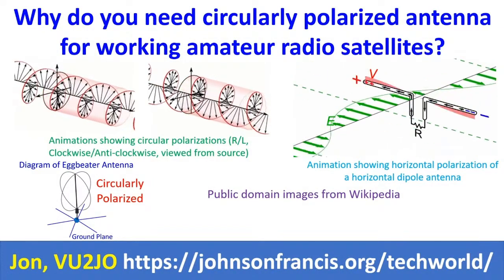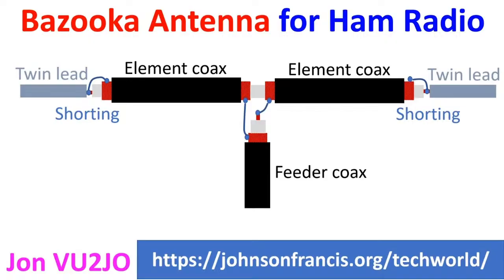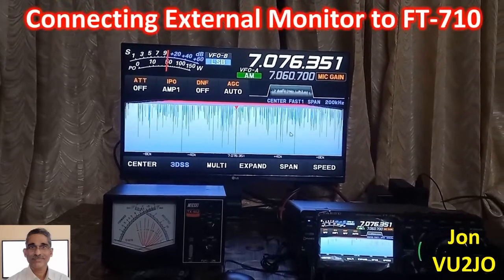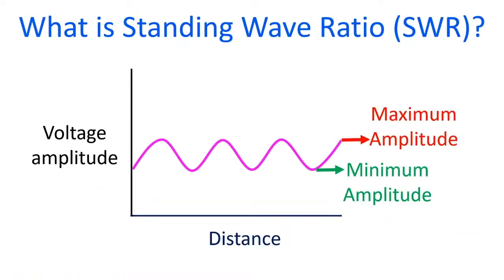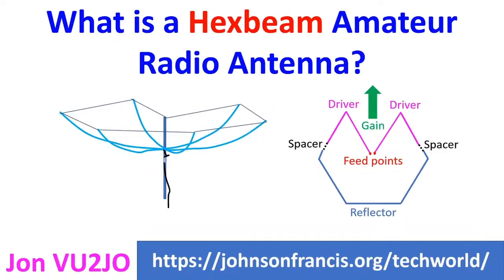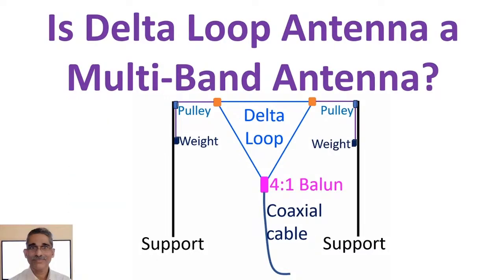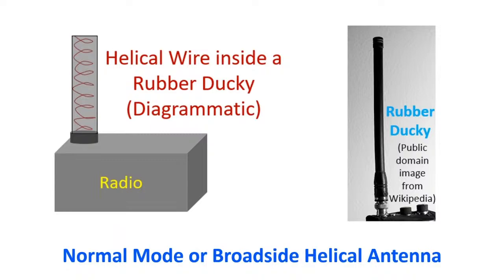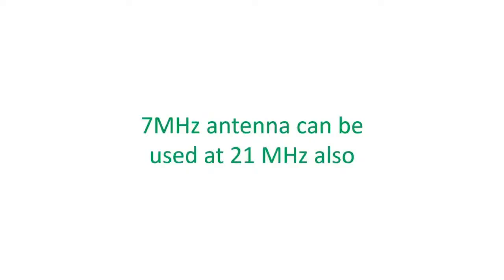My Most Popular Tech Videos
Why do you need circularly polarized antenna for working amateur radio satellites?
What is a Gamma Match for the Antenna?
What is a folded dipole antenna?
More on Folded Dipole Antenna
Bazooka Antenna for Ham Radio
Principle of J Pole Antenna
Connecting External Monitor to FT-710
What is a Delta Loop Antenna?
What is a Rybakov 806 Vertical Portable Ham Radio Antenna?
5/8 λ Vertical Antenna
What is Standing Wave Ratio (SWR)?
What is Duct Propagation of Radio Waves?
What is Digital Mobile Radio (DMR)?
J Pole Antenna
Inverted L Multi Band Antennas
What is a Hexbeam Amateur Radio Antenna?
What is Troposcatter Propagation?
Full Wave Loop Antenna
Resonance vs. Impedance Matching: The Critical Difference Every Radio Operator Needs to Know
Is Delta Loop Antenna a Multi Band Antenna?
How Does a Yagi-Uda Antenna Work?
What is a Helical Antenna?
Layers of Ionosphere and Importance in Radio Communication
What is a half-wave dipole antenna?